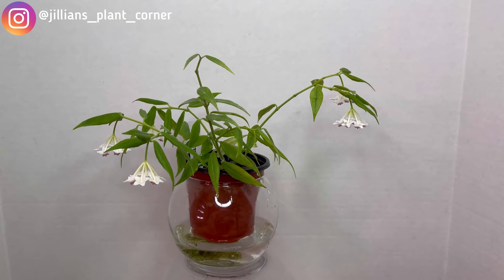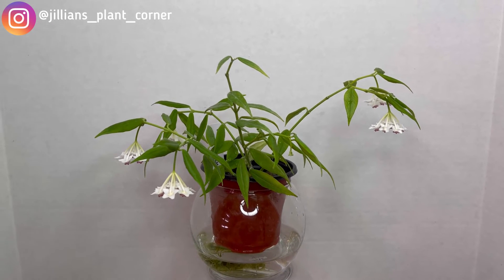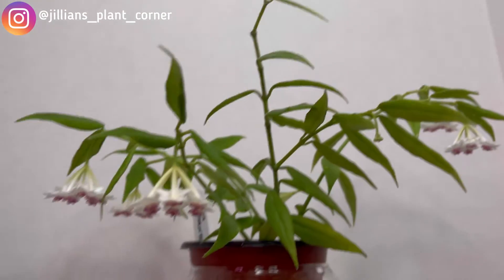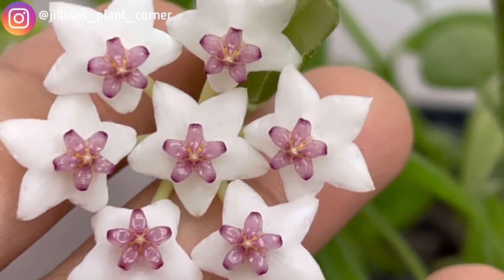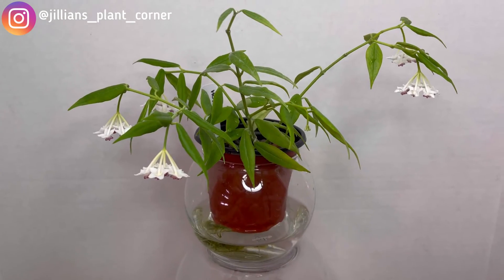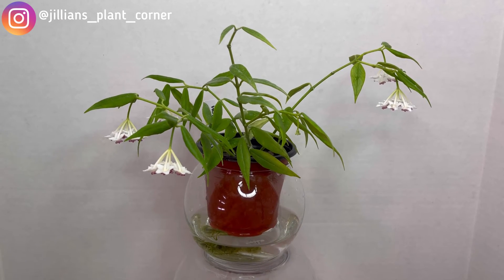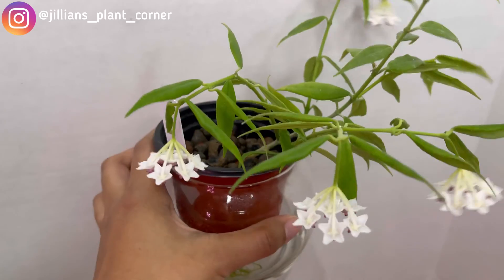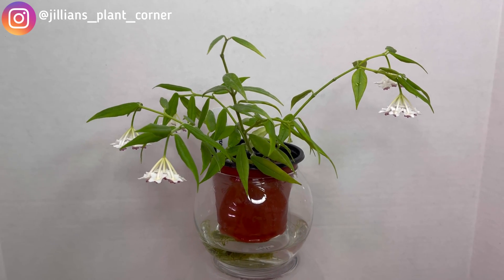HOYAS IN BLOOM | HOYA PAXTONII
One of the varieties of Hoya lanceolata aka Hoya bella, Hoya paxtonii